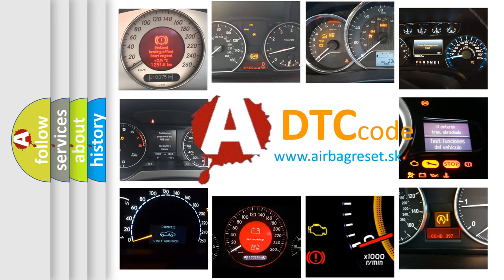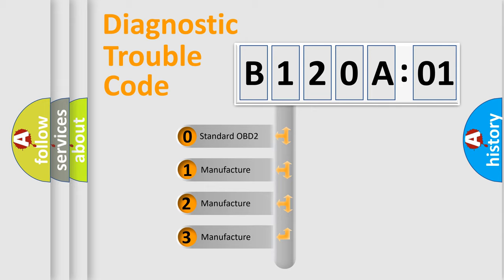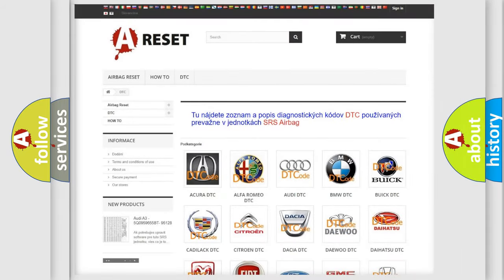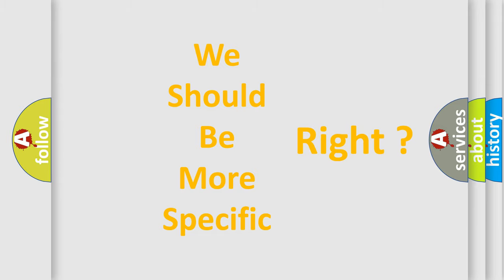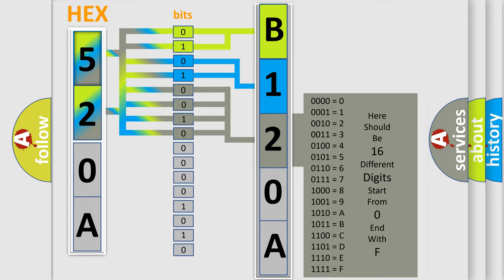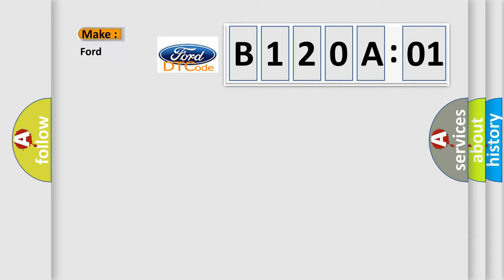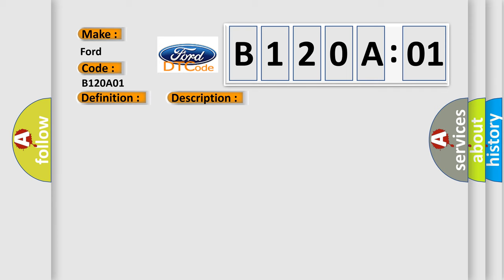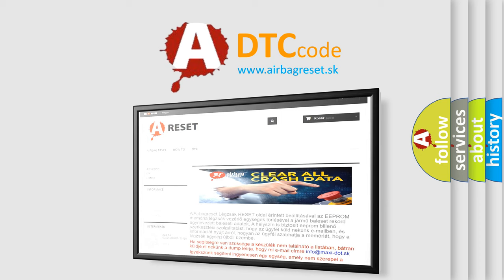DTC Ford B120A-01 Short Explanation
Contents:
0:21 Basic DTC analysis according to OBD2 protocol standard.
1:48 Insight into programming
2:58 A diagnostically understandable description of the Diagnostic Trouble Code
3:05 Basic error definition

Make:
Ford
Code:
B120A 01
Definition:
Description:
Cause:
 Tuner &amp;Amplifier
Failure Type: